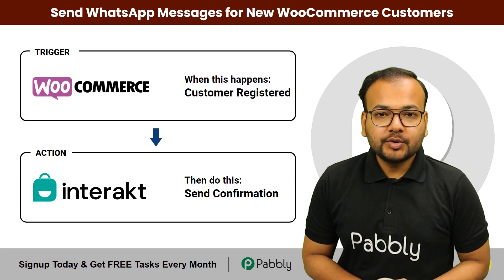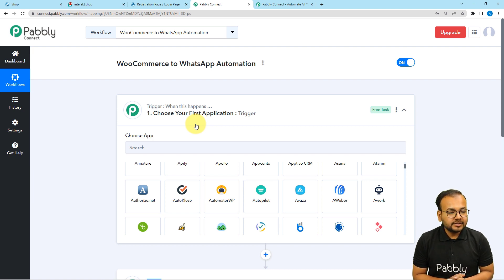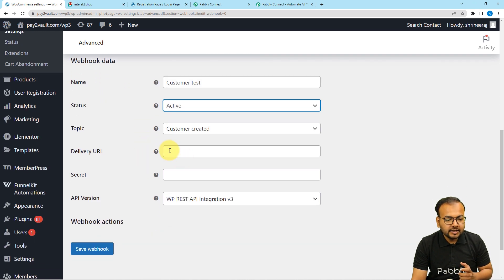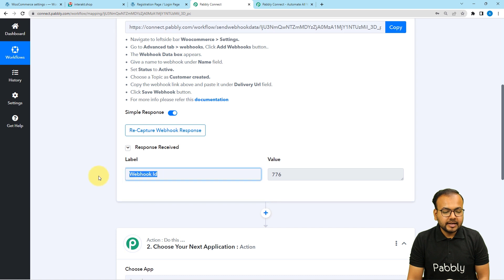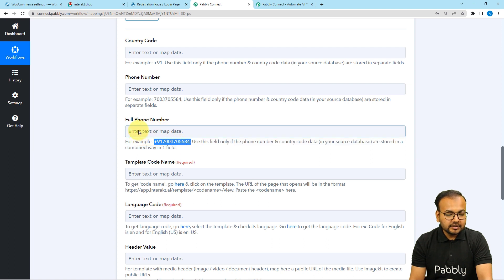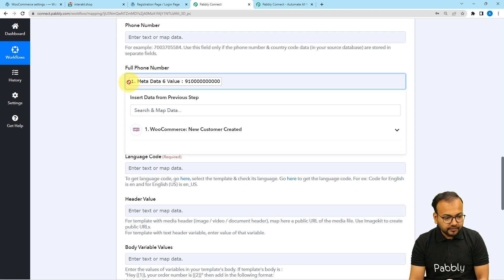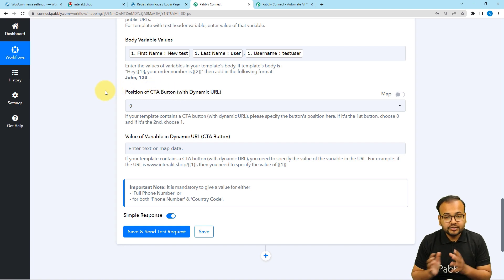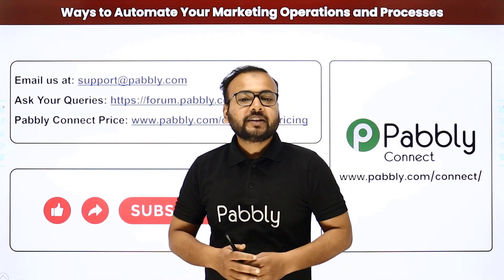How to Send WhatsApp Messages for New WooCommerce Customers - WooCommerce WhatsApp Notification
🔥Workflow Link:
Sending WhatsApp messages for new WooCommerce customers using Pabbly Connect is an automation that allows WooCommerce store owners to engage with their customers in a more personalised and effective way. With this automation, new customers who place orders on your WooCommerce store will automatically receive a personalised WhatsApp message. This message can include a thank you note, order confirmation, and any other relevant information you want to share with your customers. By automating this process, you can save time, reduce errors, and provide a better customer experience that can lead to increased sales and loyalty.

1. Automation: Pabbly Connect offers automation capabilities that can help you automate mundane and repetitive tasks. This allows you to save time, money and resources.

2. Integration: Pabbly Connect provides a wide range of integrations so that you can connect different web services with each other. This helps you to create smarter workflow processes and make your business more efficient.

3. Security: Pabbly Connect takes security seriously and provides an industry-standard security system to protect your data and applications.

4. Scalability: Pabbly Connect is highly scalable and allows you to easily add new applications and services to your workflow.

 5. Cost-effective: Pabbly Connect is cost-effective and provides plans for different business sizes.